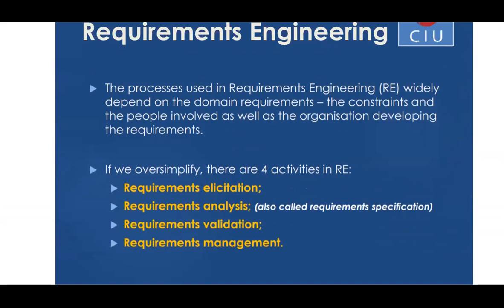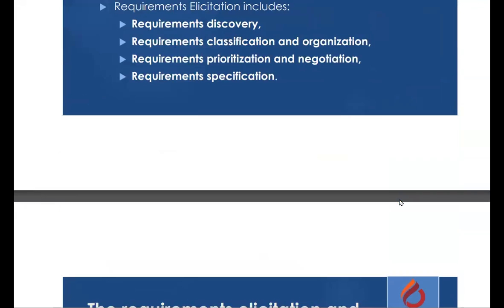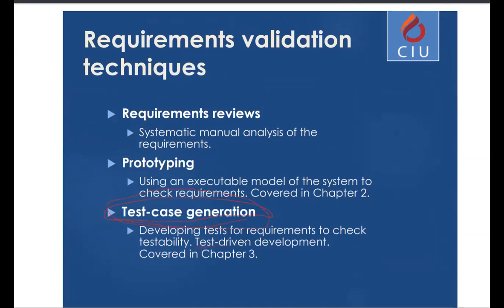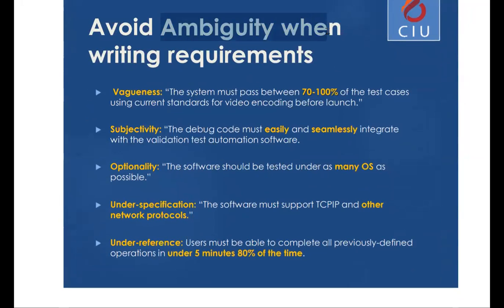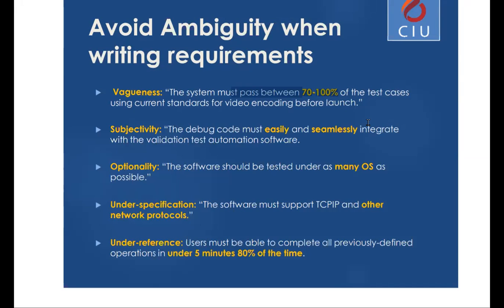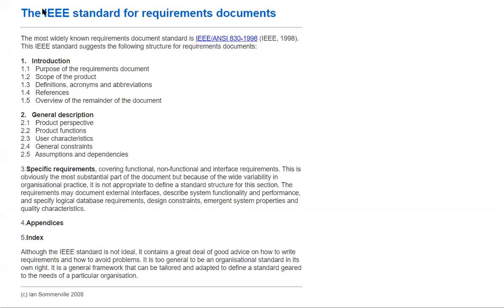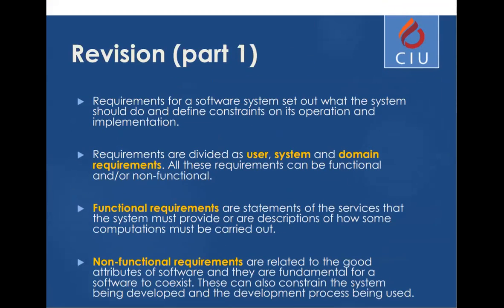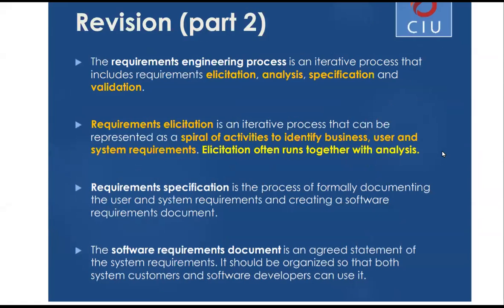Software Engineering Class on 22/04/2020 (Part 1)